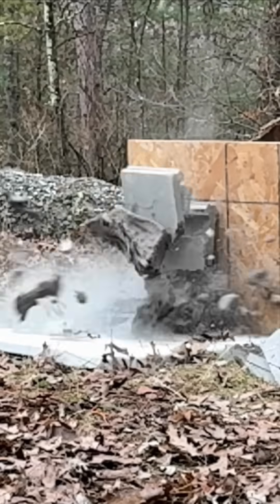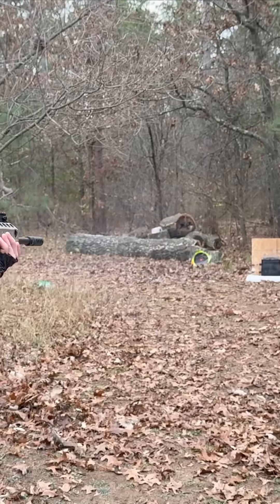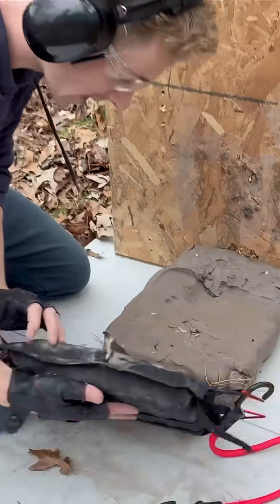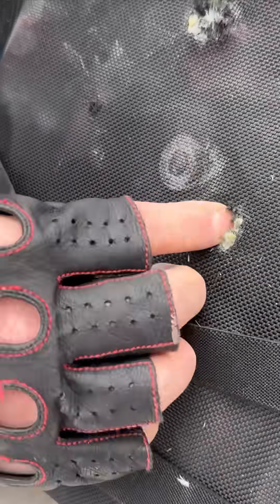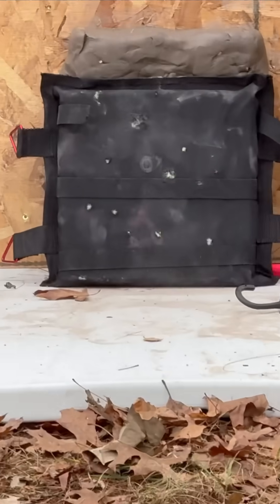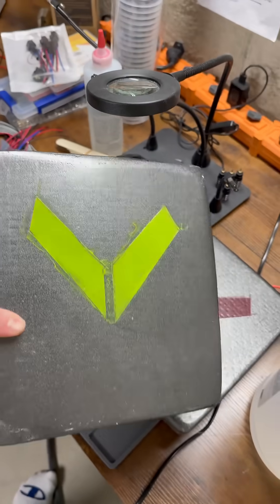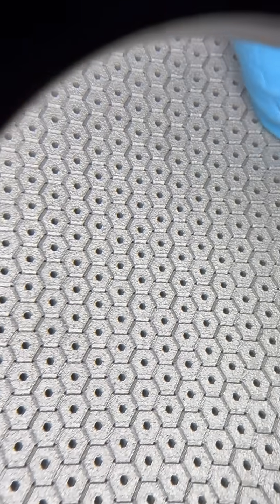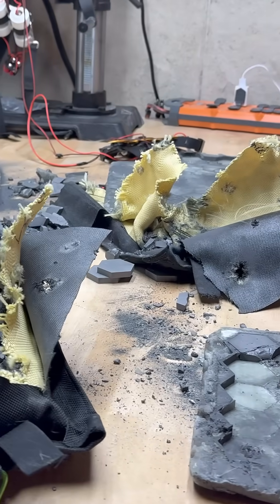3D Steel Armor Demo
My high-volume bullet proof prototype now has the full demo up on here along with the plate construction! I’ll be making a molded custom chest plate designed with this same layup & process for the super suit.